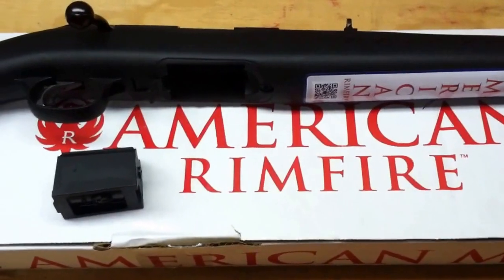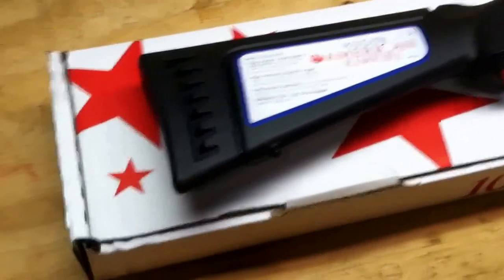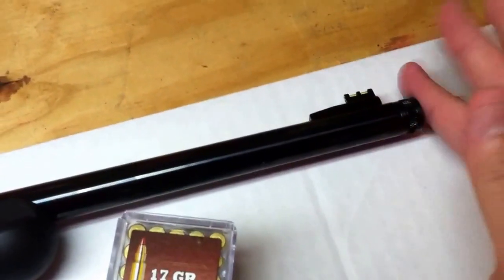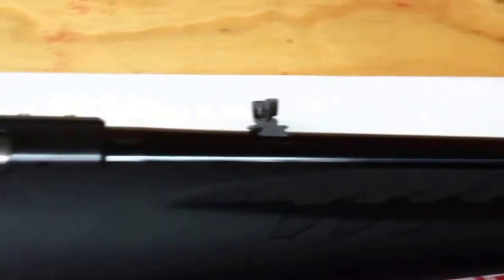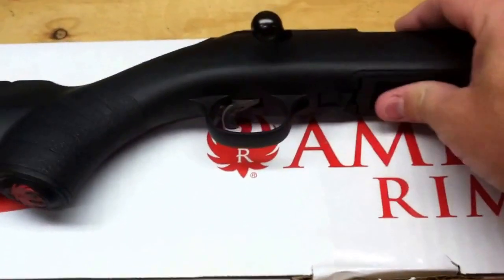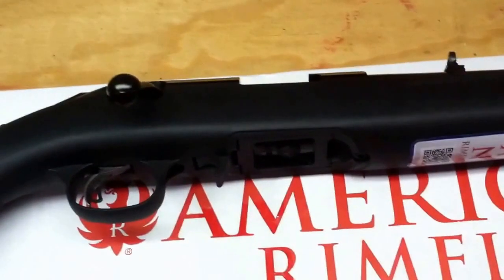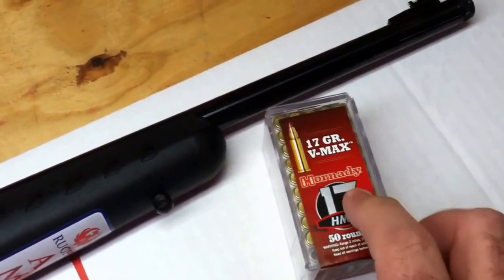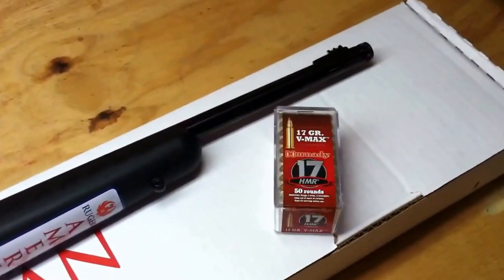Ruger American Rimfire 17hmr